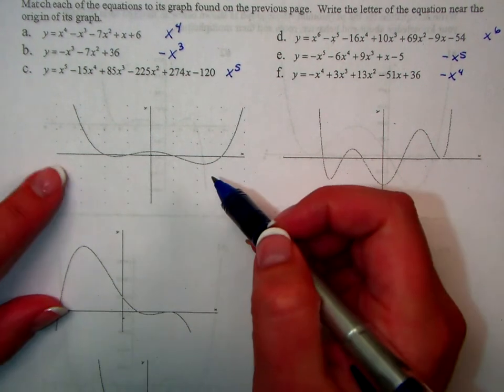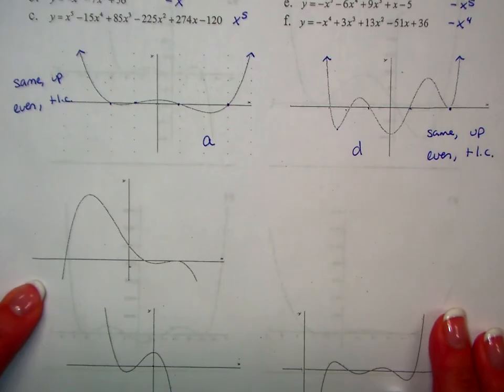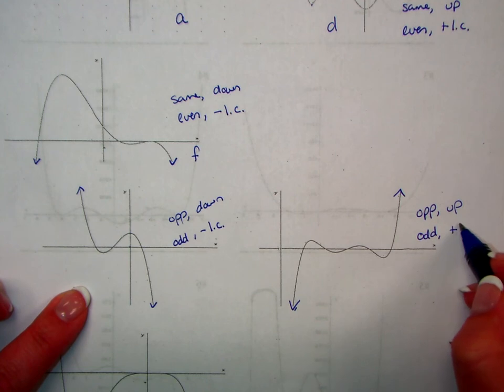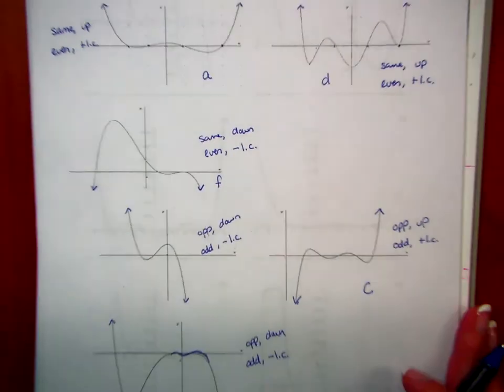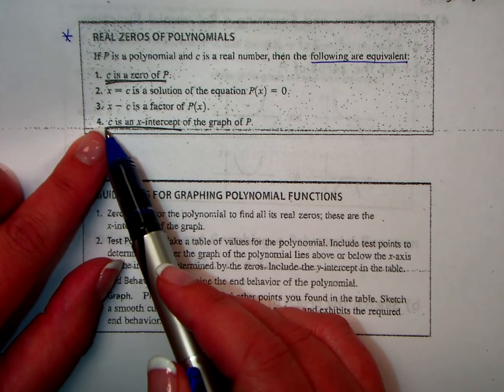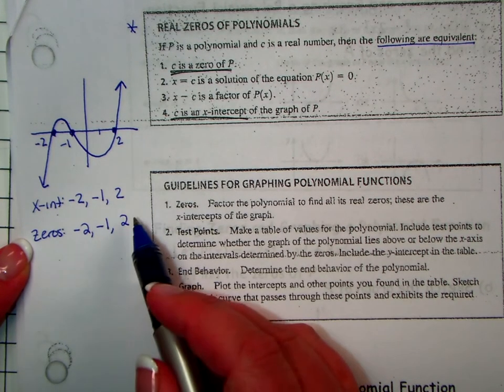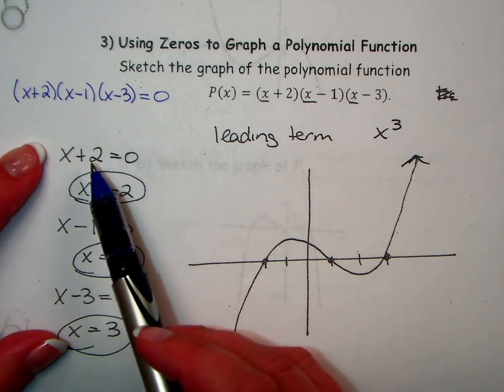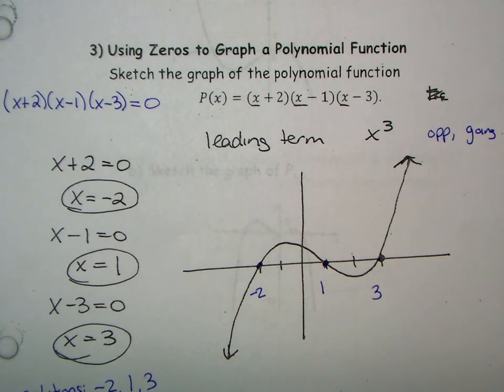College Algebra 3 2 Video 2